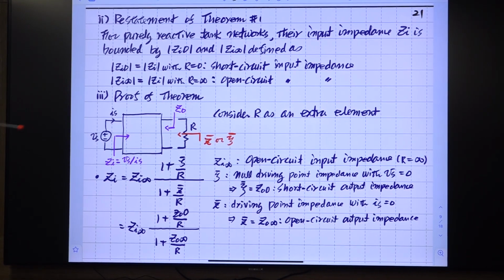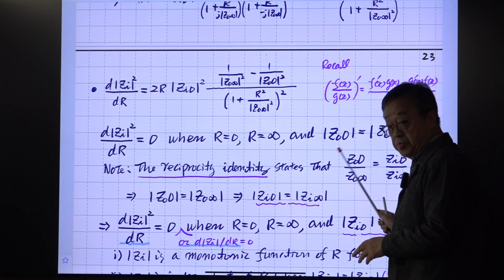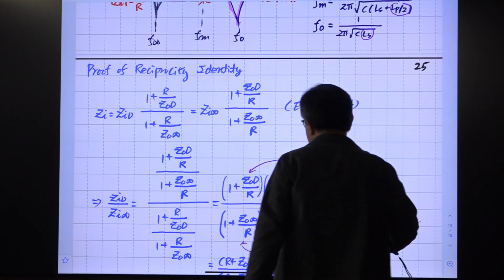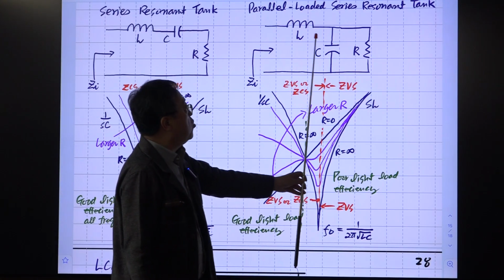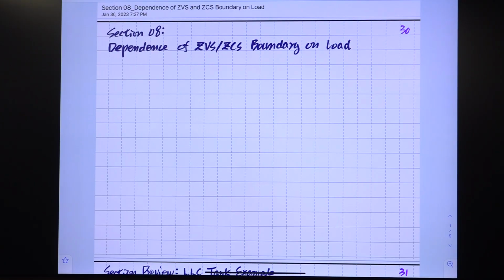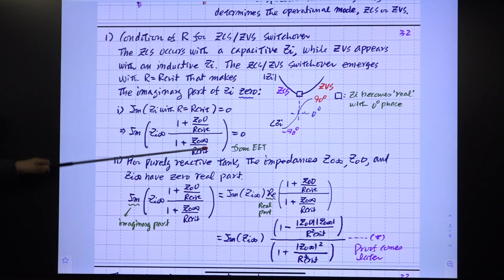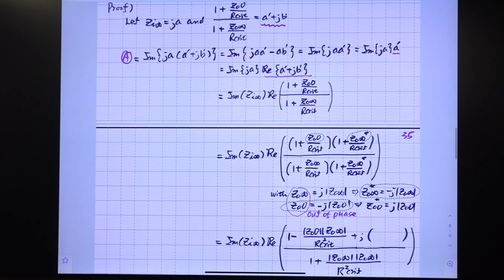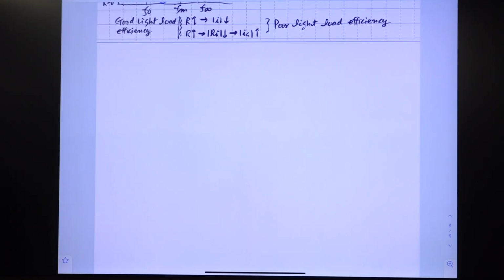Lecture 02: LLC series resonant inverter, ZVS/ZCS Boundary, Inverter efficiency, LLC tank, LCC tank